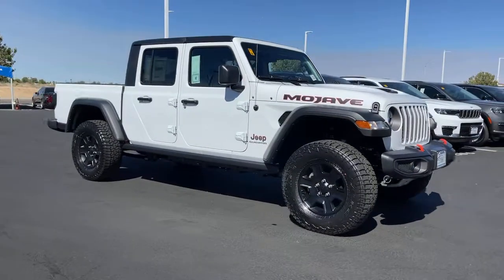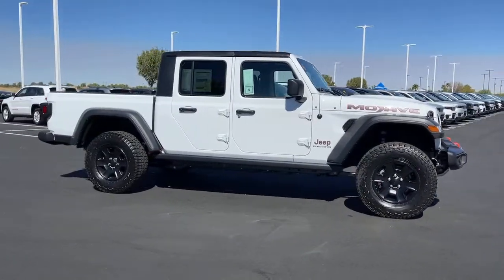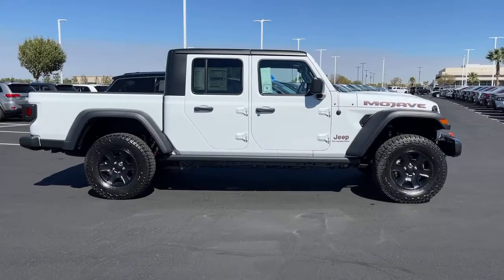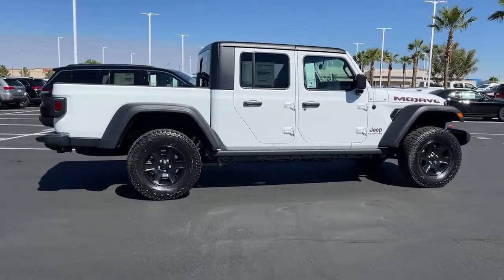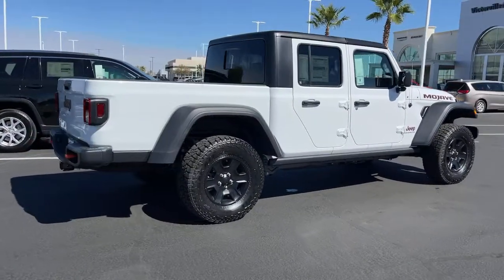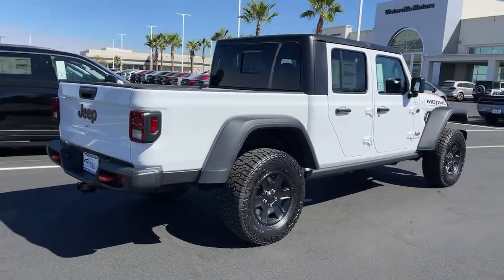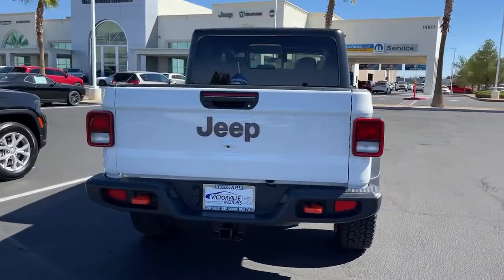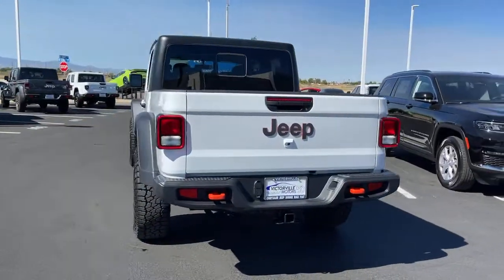2021 Jeep Gladiator Victorville, High Desert, Hesperia, Apple Valley, Adelanto, CA 1J7092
Bright White Clearcoat New 2021 Jeep Gladiator available in Victorville, California at Victorville Motors. Servicing the High Desert, Hesperia, Apple Valley, Adelanto, CA Area.

Victorville Motors
14617 Civic Dr

Bright White Clearcoat 2021 Jeep Gladiator Mojave 4WD 8-Speed Automatic 3.6L V6 24V VVTbrbrRecent Arrival!brbrAwards:br  * JD Power Initial Quality Study (IQS) Not all Guests will qualify for rebates. Some Guests may qualify for more. Dealer installed options may be extra. See dealer for details. Price includes Conditional Rebate(s)$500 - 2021 National Retail Consumer Cash 21CM1. Exp. 11/01/2021